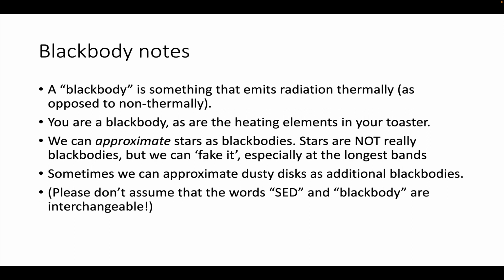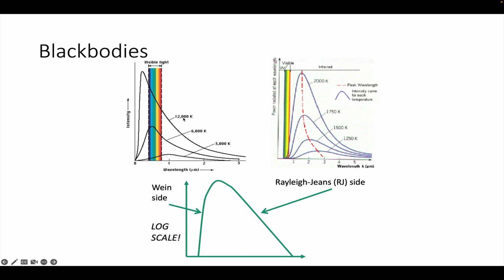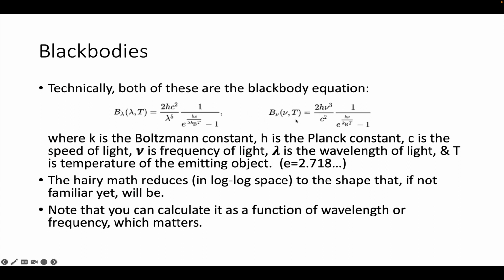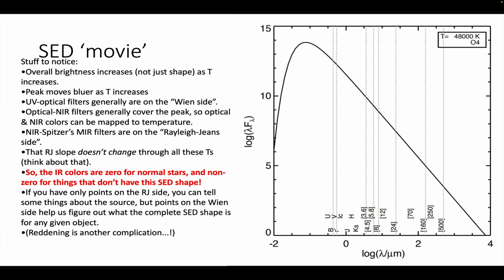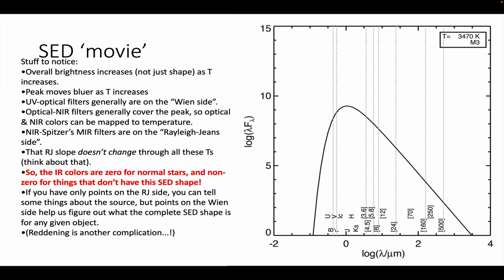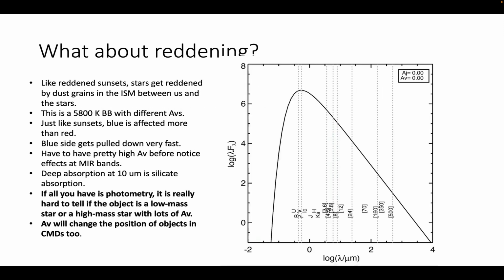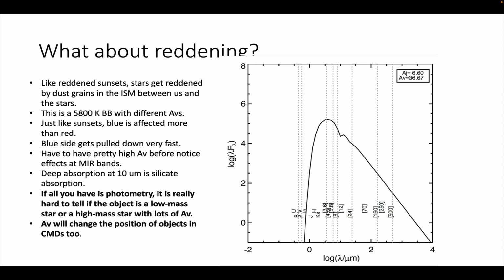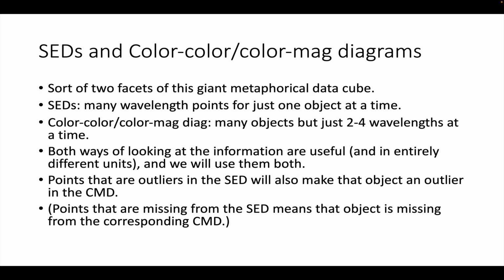Big Colors Talk 2023: Section 5: Temperatures and Blackbodies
This is the fifth section from a long talk on filters, colors, magnitudes and more. This one covers temperatures and blackbodies. Updated for 2023!